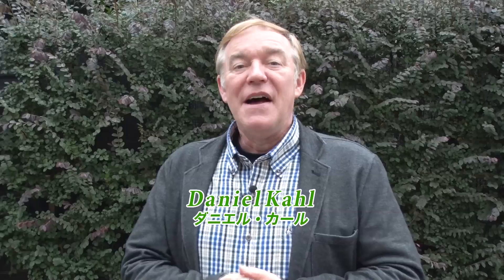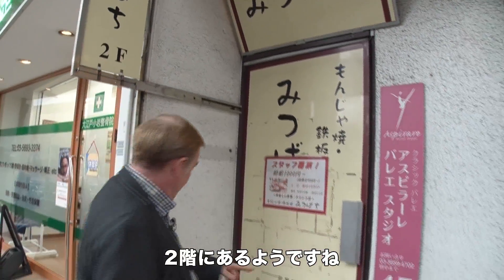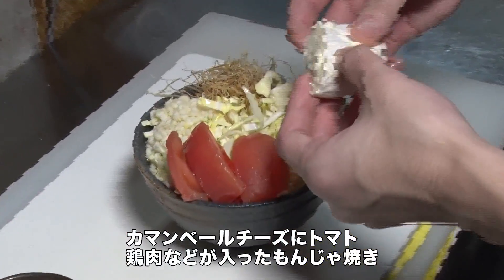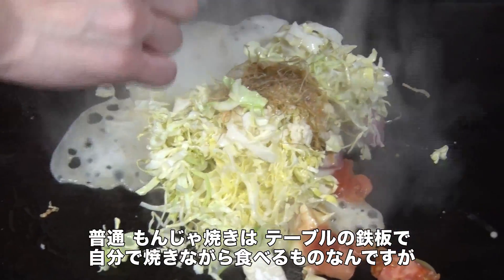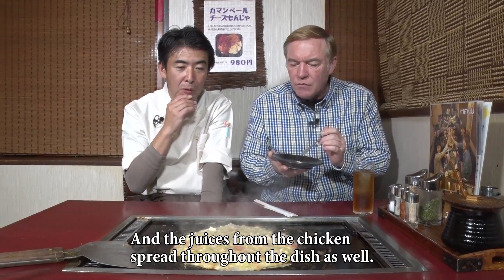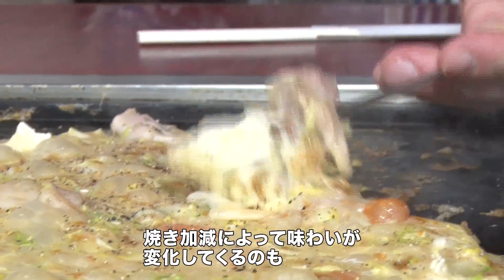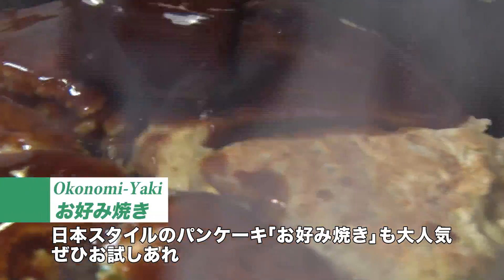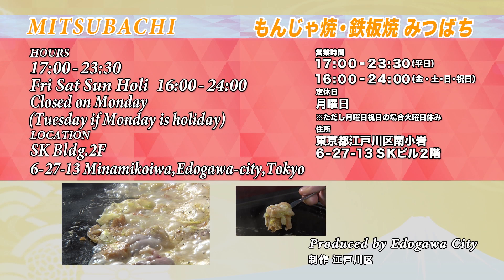#21 Mitsubachi【みつばち】 EDOGAWA美味NAVI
~ Mitsubachi ~
・Mitsubachi is a restaurant serving Teppanyaki (dishes grilled on an iron plate) and Monja-yaki.
・Our reporter, Daniel, tries their popular “Monja-yaki with Camembert Cheese”.
・Transportation : 6-27-13 Minami-koiwa Edogawa-city Tokyo

~みつばち~
・鉄板焼き、もんじゃ焼きのお店です。
・お店オススメの「カマンベールチーズもんじゃ」をダニエルさんがリポートします。
・アクセス：ＪＲ総武線「小岩駅」下車、徒歩約５分
・住所：東京都江戸川区南小岩６－２７－１３